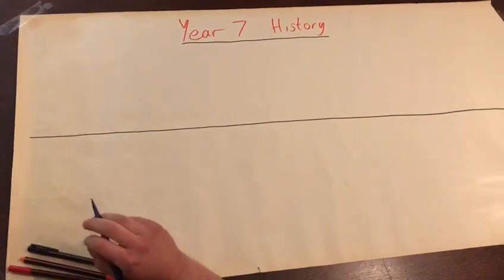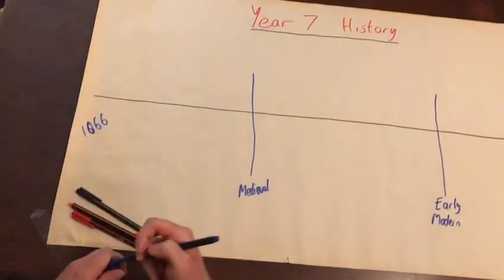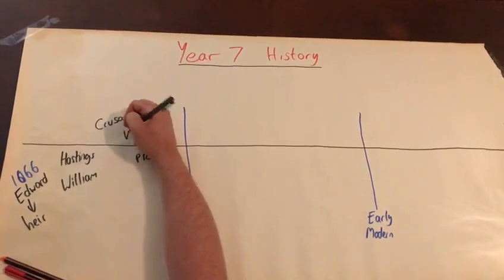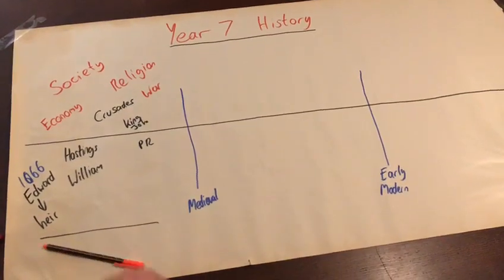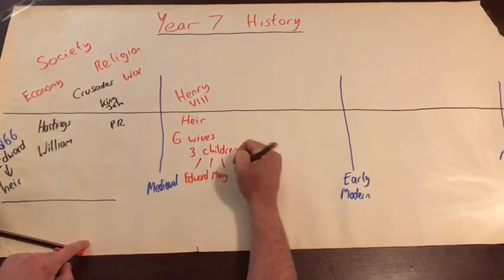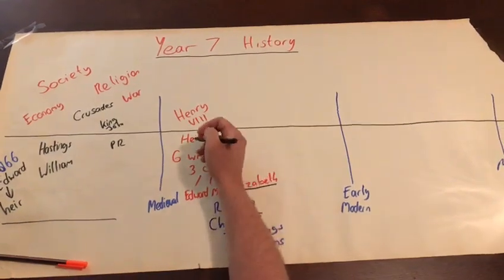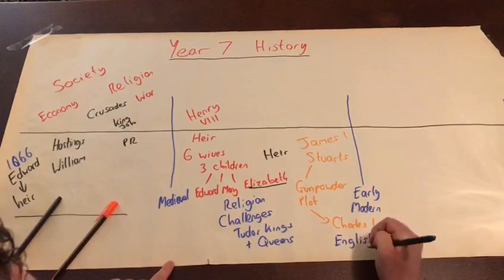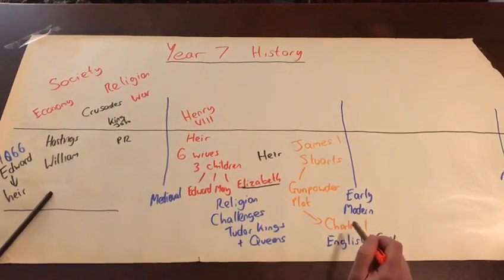Year 7 Chronology Overview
Watch this video for an overview of where we are up to so far with our chronological study of British History.